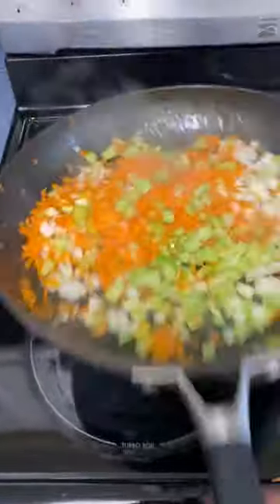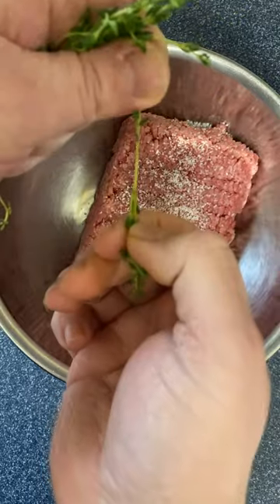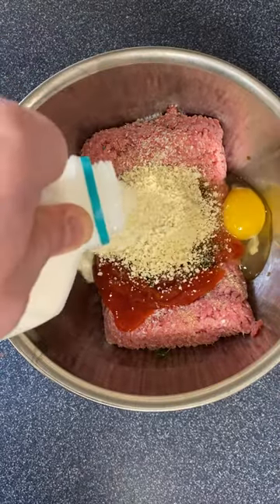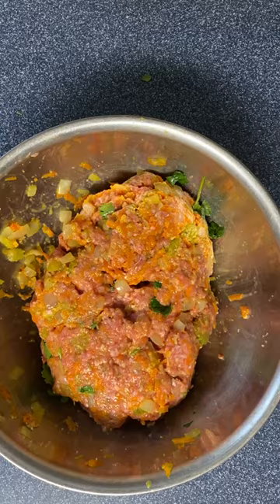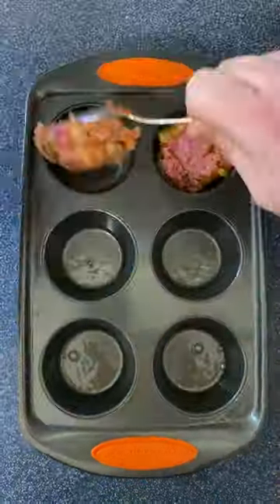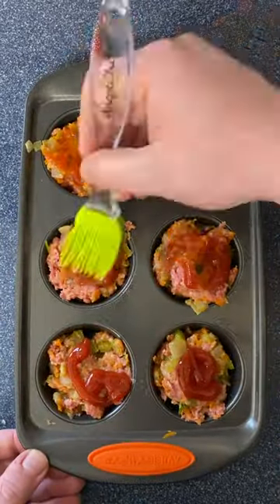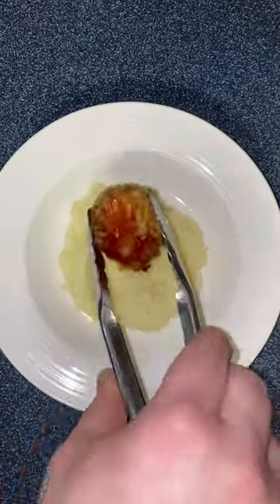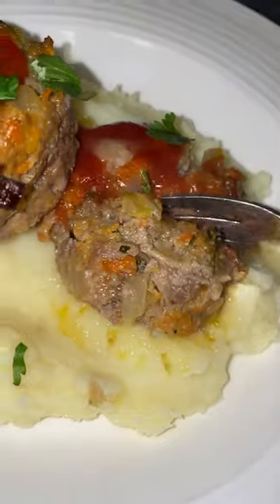Quicker Meatloaf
It's Meatloaf - but quicker to cook!